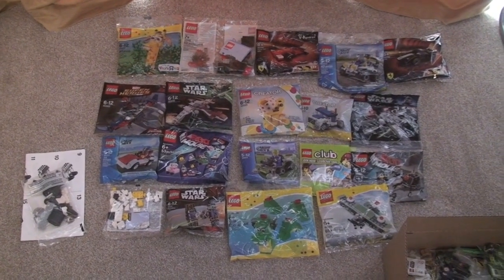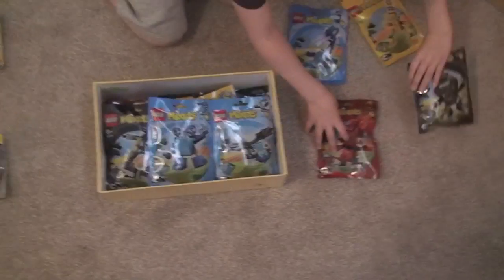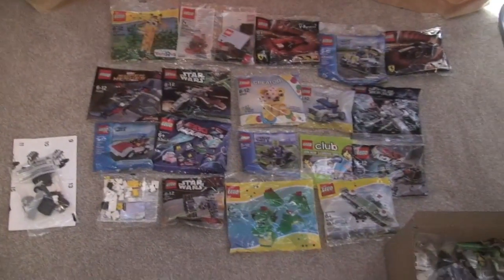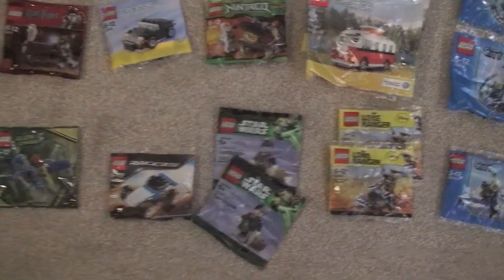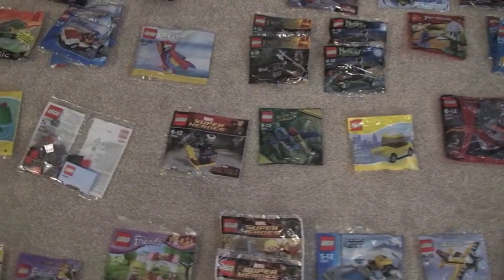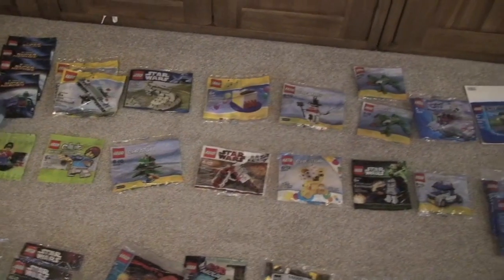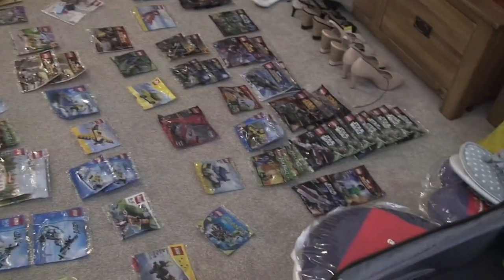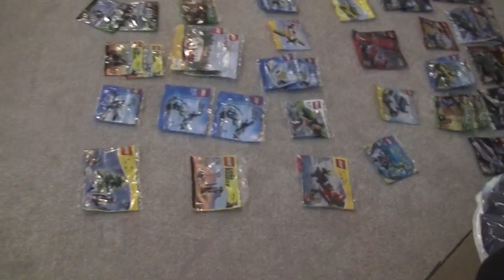Destination Lego Polybag Collection as of 18th May 2014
Hi everyone, in this video i share 'my every growing' polybag collection, this is as of 19th May 2014.  I will continue to collect and grow the collection :)

Many Thanks

Destination Lego